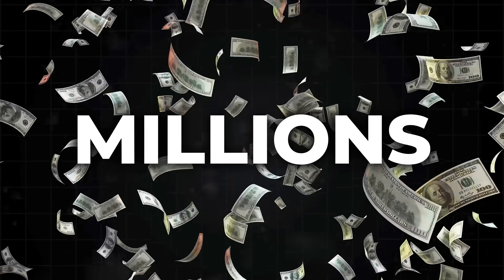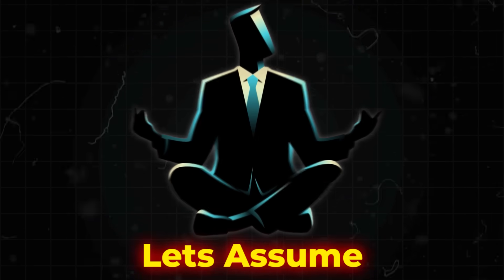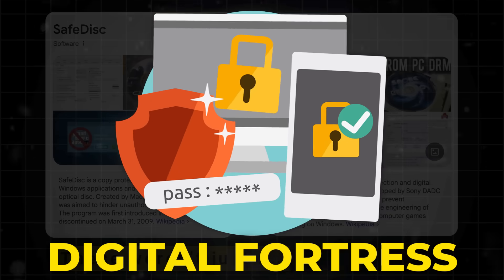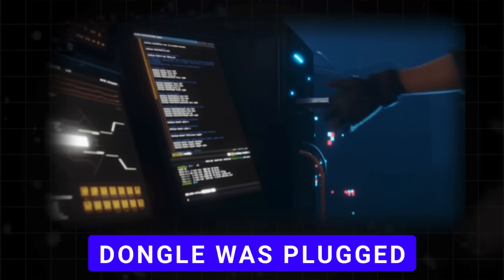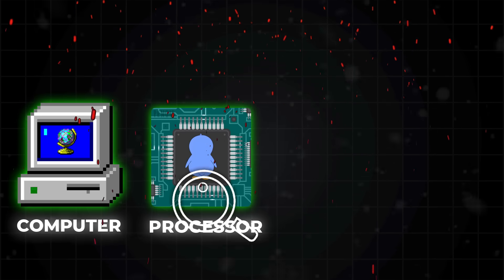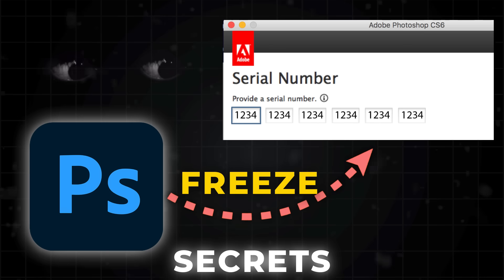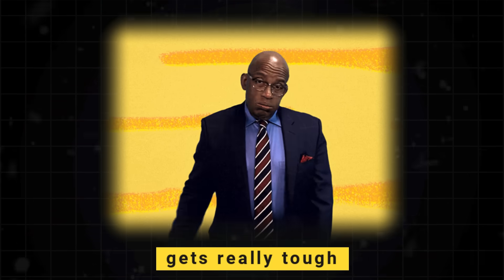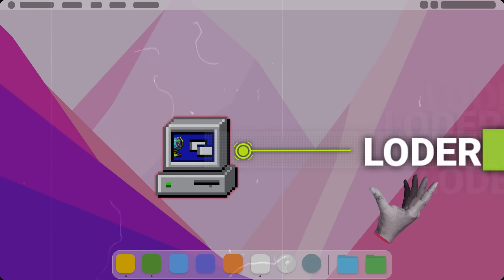How Hackers CRACK Every Software: How it’s Done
Ever wondered how hackers crack expensive software in just days? In 2013, Adobe spent millions on "uncrackable" security for Creative Cloud - only to see it broken in 48 hours. This video reveals the shocking truth about software protection and the invisible army that defeats every security measure.

📚 Chapters:
0:00 - The "Uncrackable" Software Dream
0:28 - How Cracking Really Works
0:52 - The Rise of Anti-Piracy Fortresses
1:21 - Hackers Outsmart SafeDisc and SecuROM
1:45 - DRM, Dongles & Digital Surveillance
2:16 - License Hacking with IDA Pro
2:46 - Fake Servers & Full Software Spoofing
3:08 - The Magic of Loaders: Memory-Level Cracks
3:34 - Cloud-Based Features: Adobe’s Last Defense
4:01 - Inside Hacker Groups: RELOADED, CORE & CPY
4:30 - Why Hackers Crack: The Code of the Underground